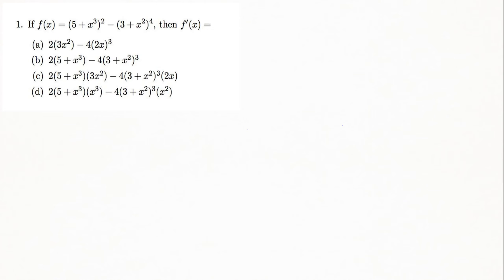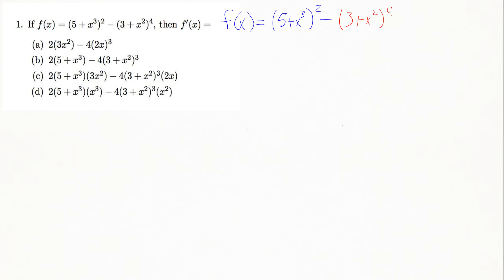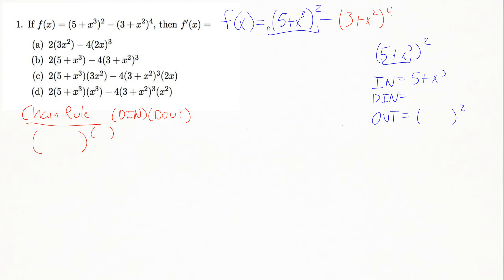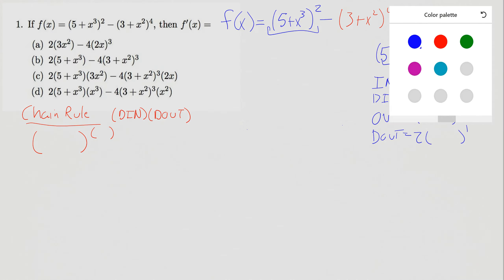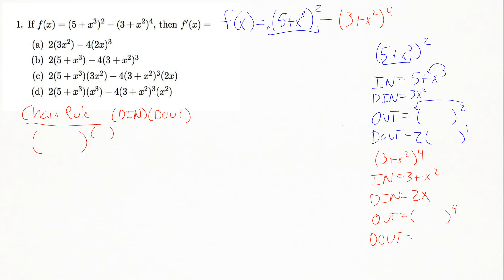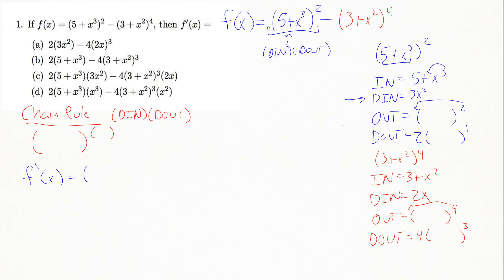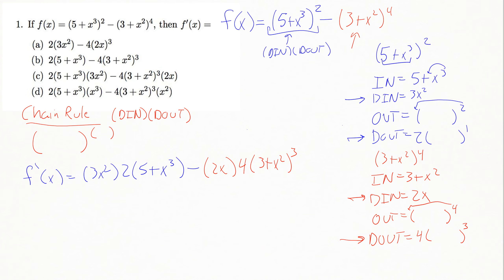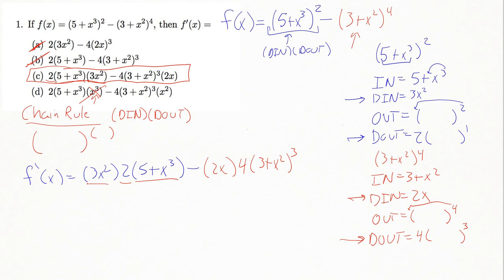Math 141 Exam 2 Spring 2016 Q1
You can find more video tutorials and information about my private tutoring on my
Video tutorial for a question from Math 141 Exam 2 Spring 2016 Exam given at Colorado State University's (CSU).

This video tutorial will show you how to determine the derivative of a given function using the Chain Rule.